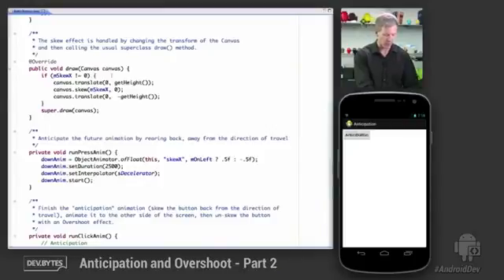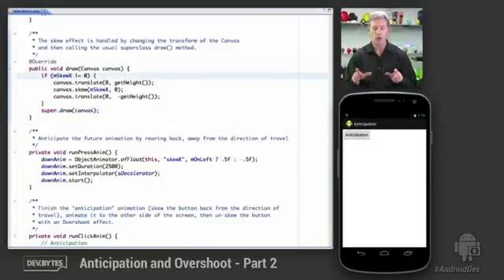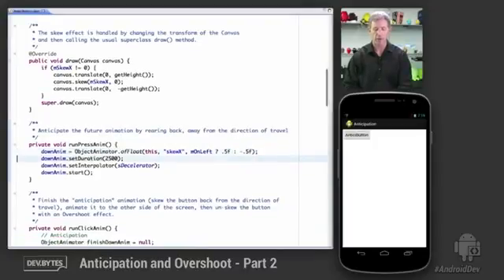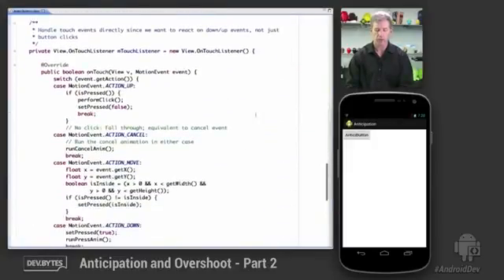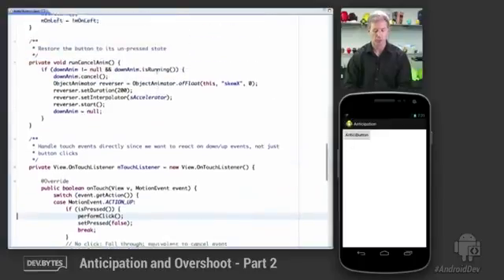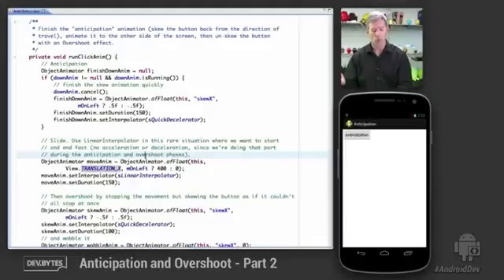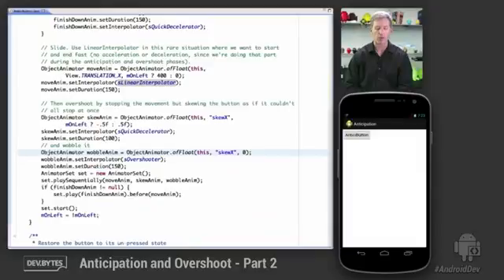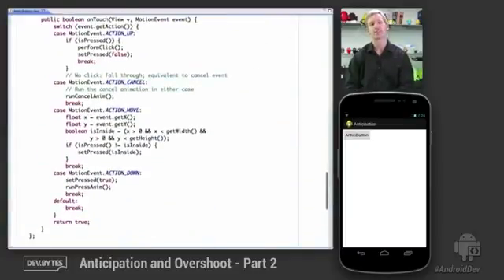DEVBYTES ANTICIPATION AND OVERSHOOT PART 2189